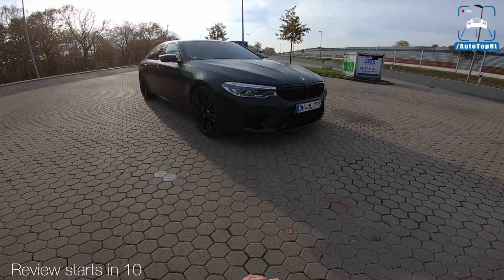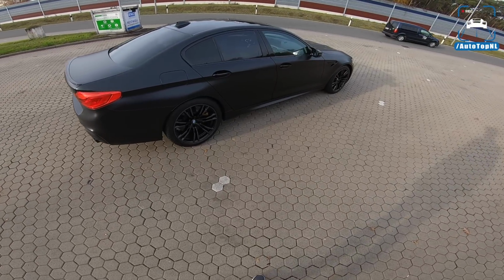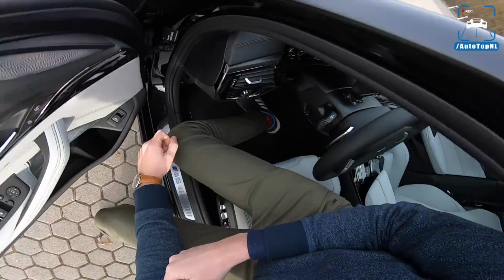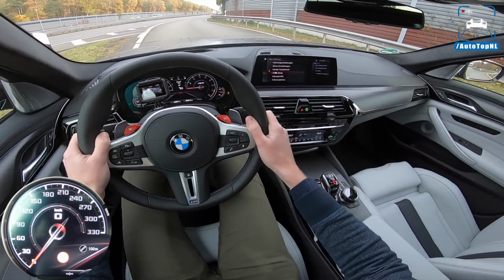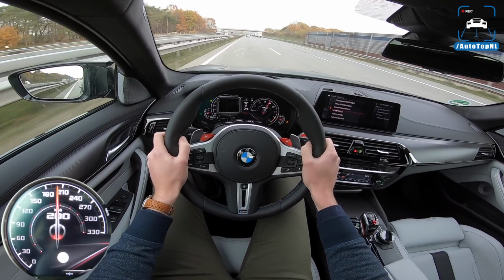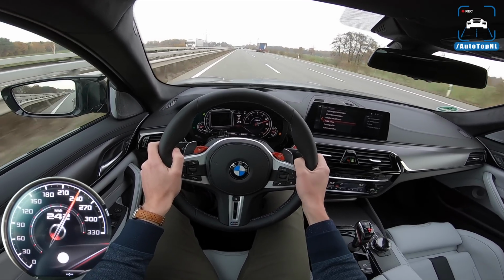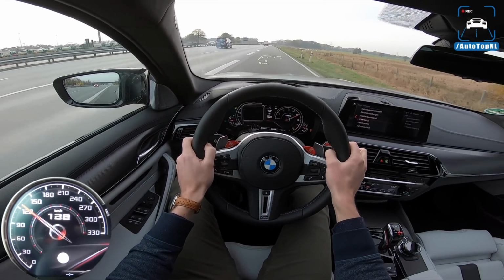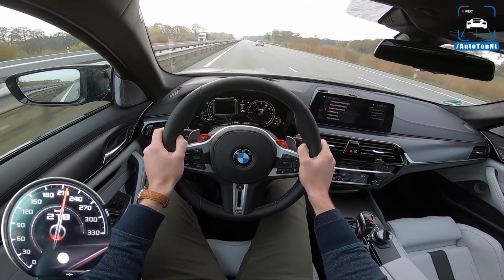780HP BMW M5 F90 Elmerhaus TUNED | REVIEW POV on AUTOBAHN by AutoTopNL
780HP BMW M5 F90 Elmerhaus TUNED | REVIEW POV on AUTOBAHN by AutoTopNL